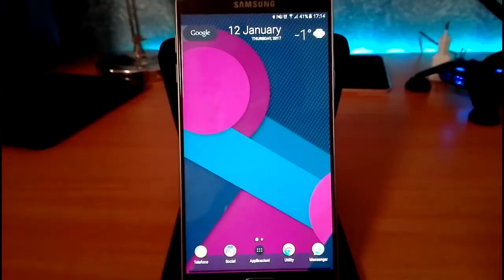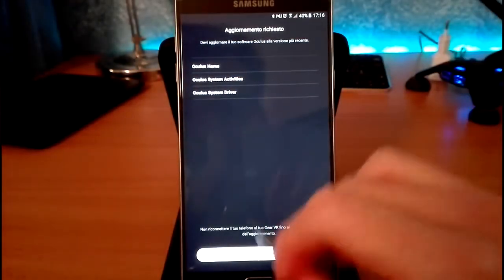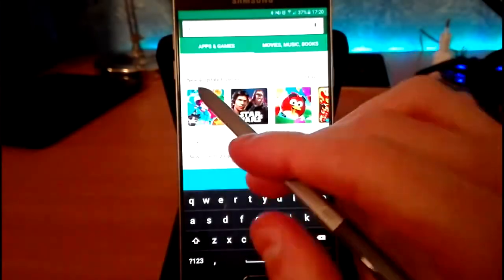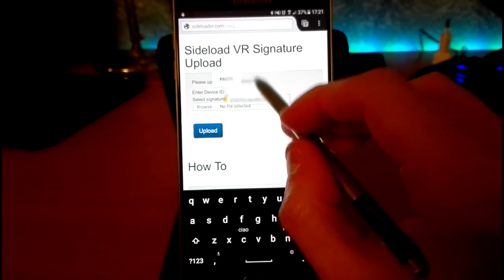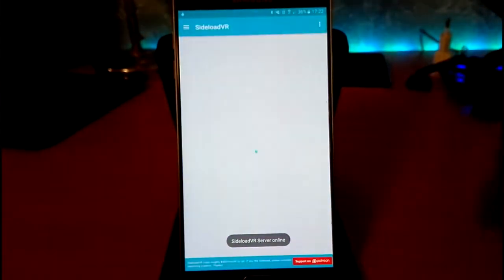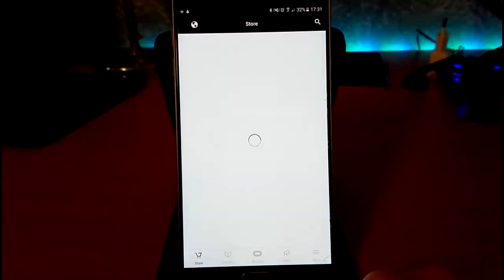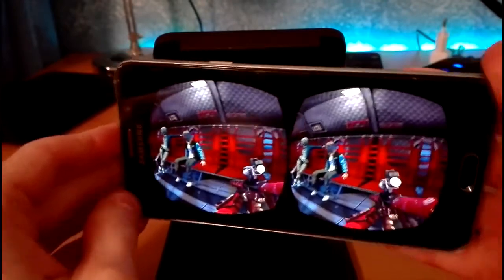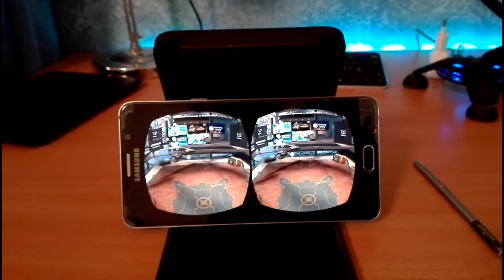Turn your Google Cardboard into Oculus Rift!! NO TRINUS!! |Ale TECH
Earn money with Tik Tok!

MY EQUIPMENT:
Canon 6d
Lens 24 - 105mm
Lens 50mm
Galaxy note 5
Galaxy note 8